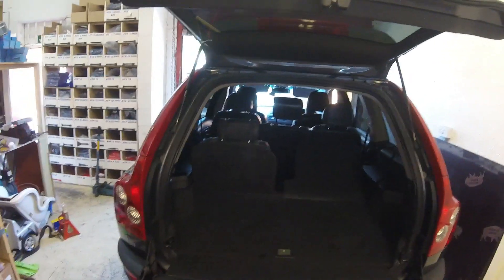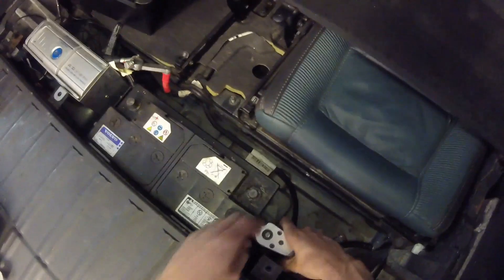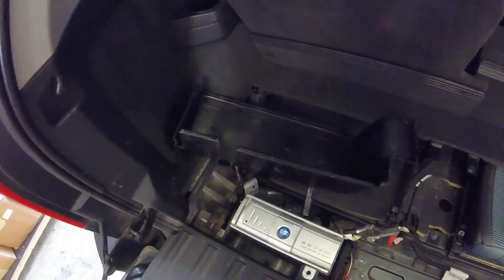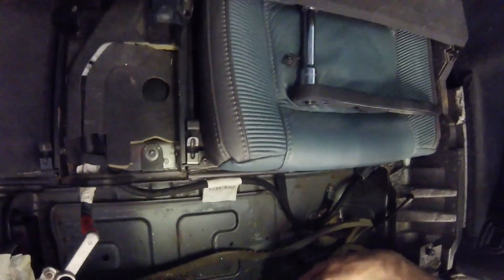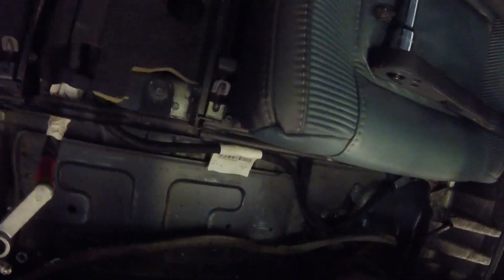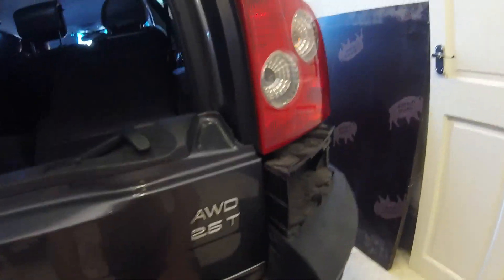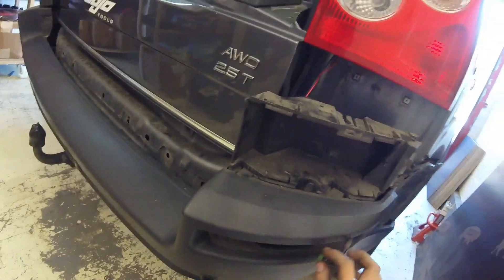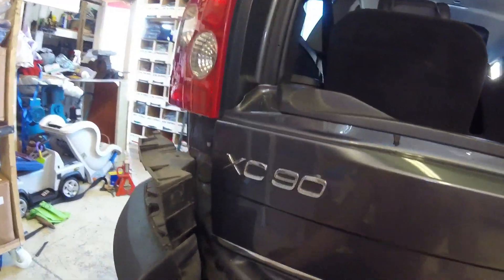XC90 Rear Bumper Removal How To Remove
How to remove the rear bumper on Volvo XC90.

You will need:
13mm Socket and wrench with extension.
T25 Torx
Large Pry Tool such as Bojo LTF-2-UNGL

Remove the boot floor and proceed to remove the 2 13mm bolts and 13mm nut securing the battery cover in position.
Remove the battery cover and remove the battery connections with a 10mm socket or insulated spanner.
Remove the floor battery clamp with a 10mm socket remove the battery breather pipe and remove the battery completely.
If there is a CD changer fitted then remove or loosen to allow room.
Locate the 4 holes that allow access to the 4 13mm nuts securing the bumper, this may require insulation removal.
Remove the nuts using a 13mm socket on an extension and you may wish to use a magnet to keep the nuts from falling into the body shell.
Drill out the rivets on the underneath of the bumper behind the wheel arch.
Remove the corner trim and the 3 13mm torx screws behind.
Pry the sides of the bumper out and pull the bumper away from the car only slightly.
Remove the wiring connector for the fog light and locate the wiring and connector for the parking sensors as this may be inside the car. Once you have removed and fed the wire through to the outside of the car then you will be able to remove the bumper completely.